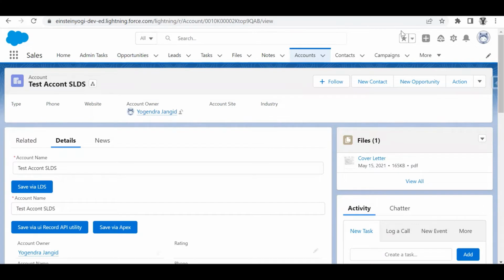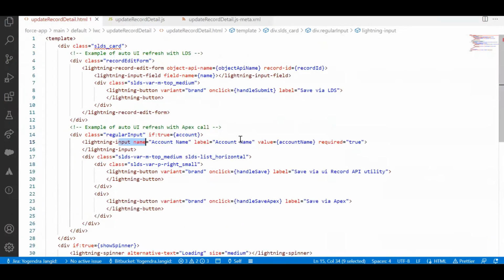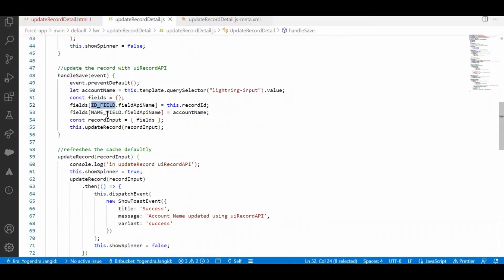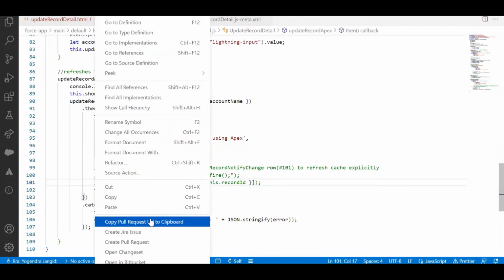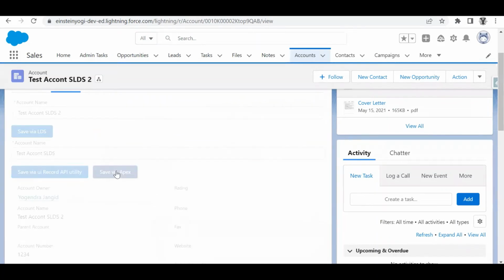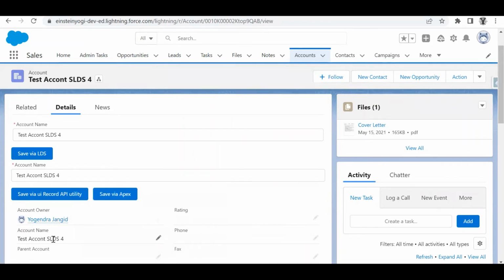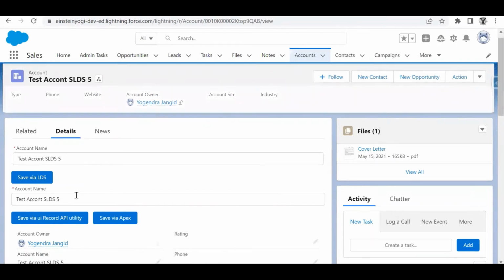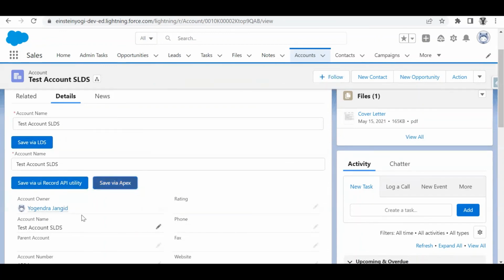Refresh Standard Record Detail page explicitly using LWC (Blog URL added in description)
This video explains how we can Refresh Standard Record Detail page explicitly using LWC.